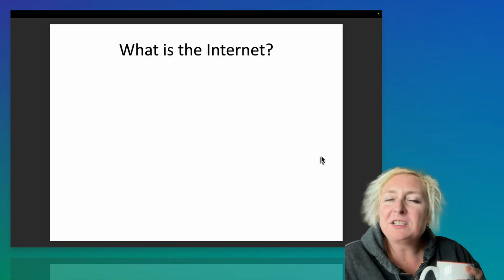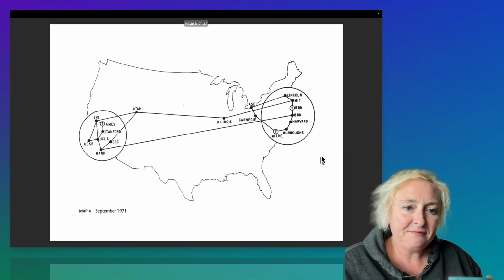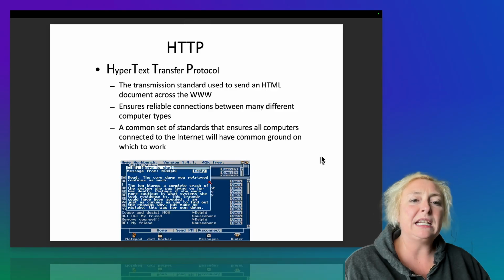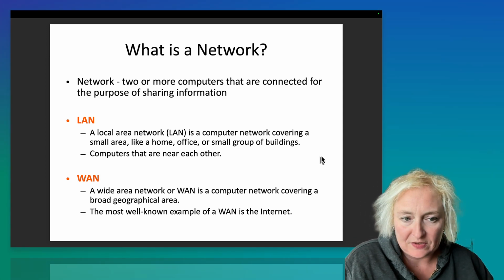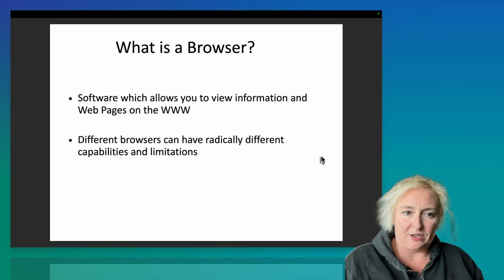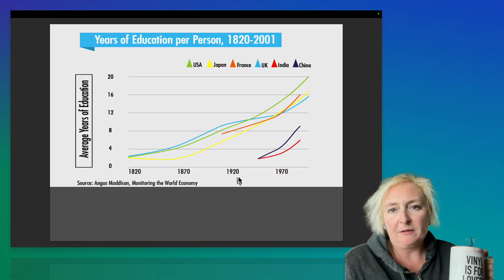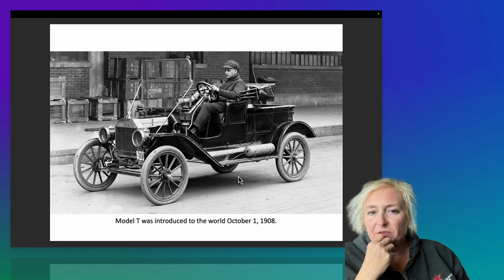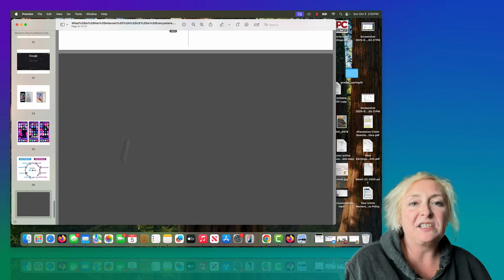What is the Internet?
What is the Internet and how does it apply to UX Design?